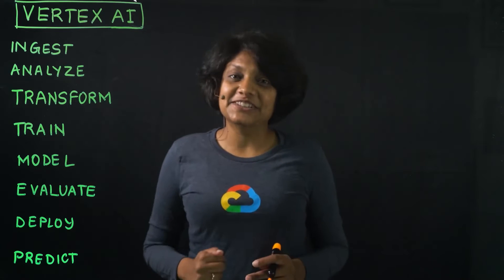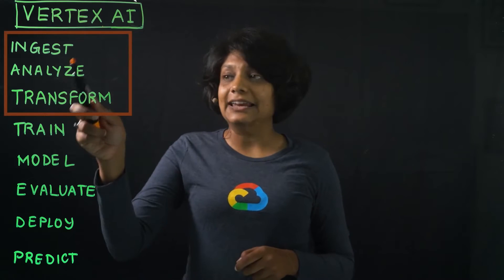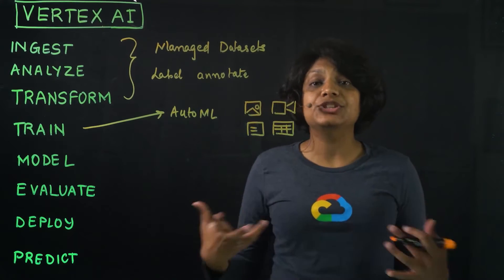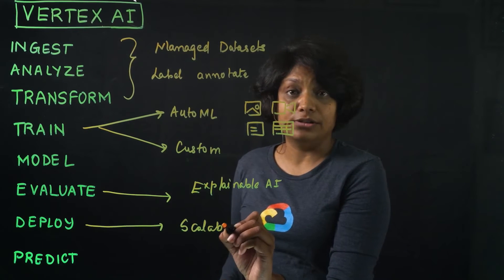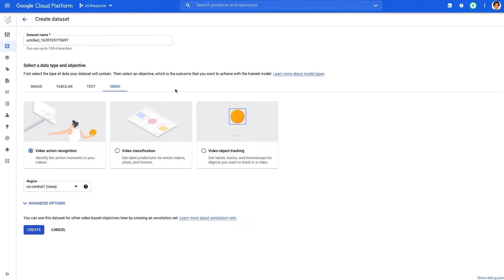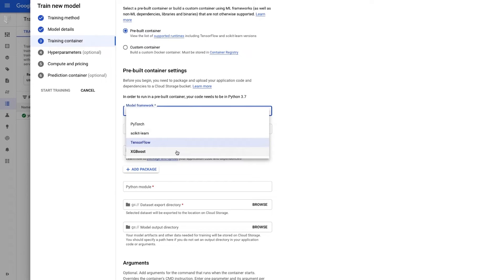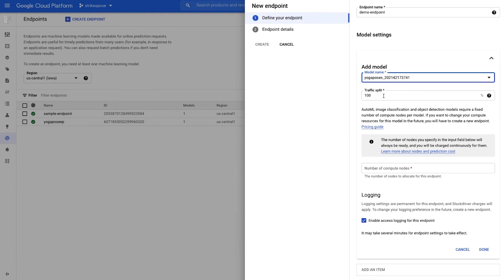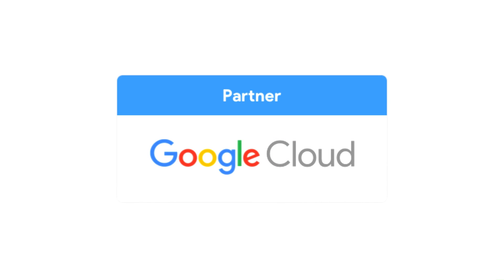¿Qué es Vertex AI?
Vertex AI es la plataforma de ML integral de Google Cloud para que los científicos de datos y los ingenieros de ML aceleren la experimentación y el despliegue de ML. La plataforma unifica las ofertas de ML existentes de Google Cloud en un único entorno para construir y gestionar de forma eficiente el ciclo de vida de los proyectos de ML.
En este vídeo, mostramos cómo este conjunto de herramientas es compatible con todo el flujo de trabajo de ML, desde la gestión de datos hasta las predicciones. Vea cómo puede utilizar Vertex AI para sus proyectos de ML.

Más funciones de IA en el siguiente artículo de nuestro blog

Más info del canal de PRONECTIS

🎬No te pierdas videos que te serán de ayuda con el uso de herramientas tecnológicas en nuestro canal

🔎 ¿Quiénes somos?
En Pronectis ayudamos a las empresas e instituciones educativas a realizar sus proyectos en la nube de Google, a segurizar su tecnología y a productivizar el trabajo diario con las últimas herramientas informáticas.

✅ ¿Puedo obtener info sobre novedades de tecnología?